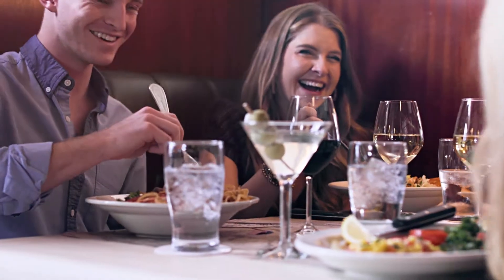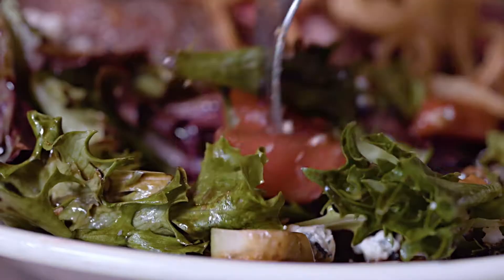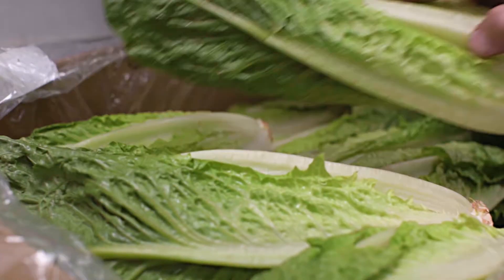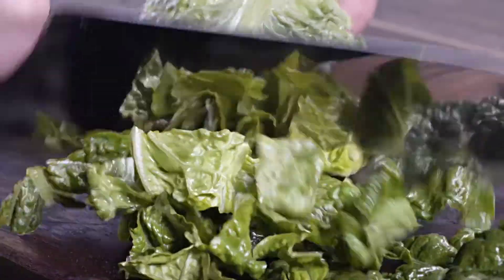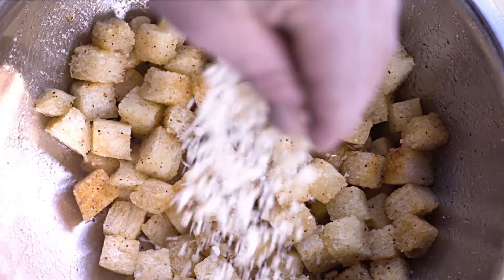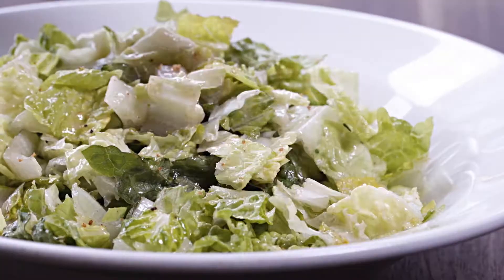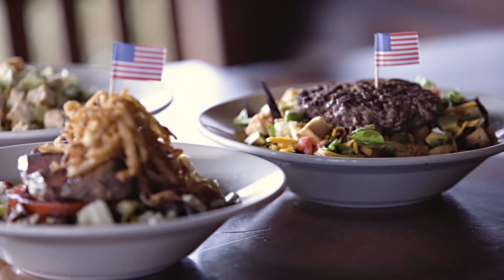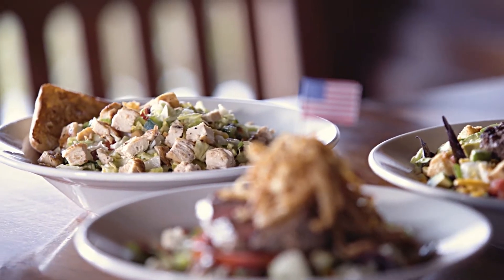Ted's Montana Grill | Salad Story